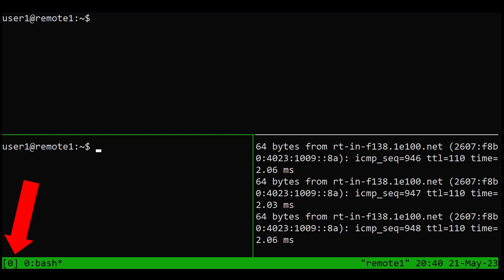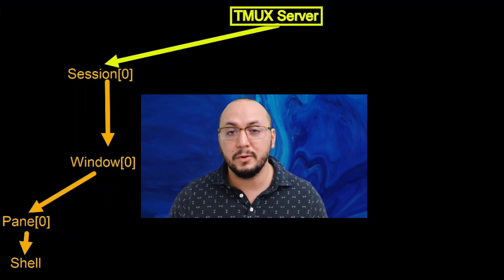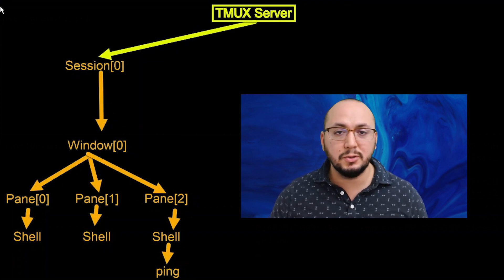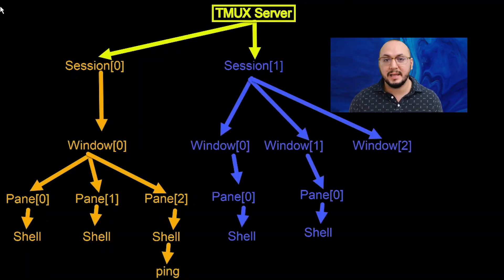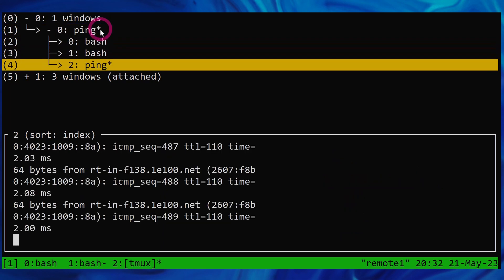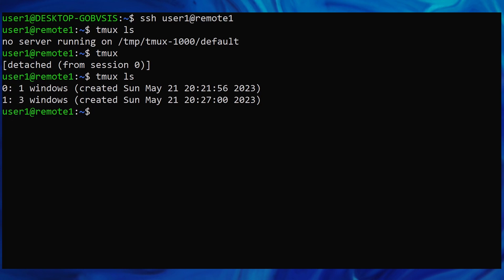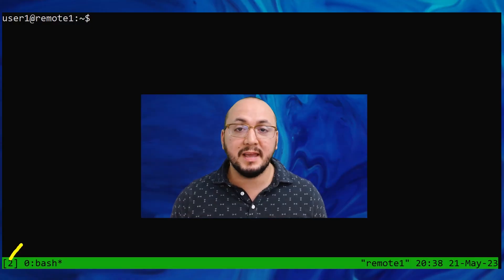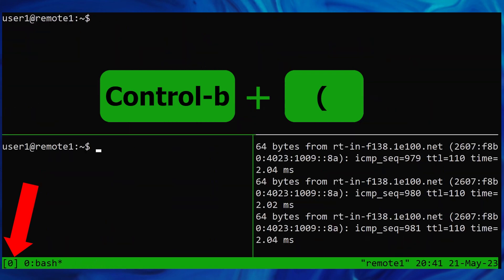Managing TMUX Sessions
In part 3 of this ongoing series, I show you how to managing your TMUX sessions.

⏱️Chapters
00:00 - Intro
00:13 - Creating Your 1st Sessions
01:30 - Creating Your 2nd Session
02:56 - Detach You Session
04:25 - Navigating TMUX Sessions
04:52 - Conclusion

 @Ray Chavez